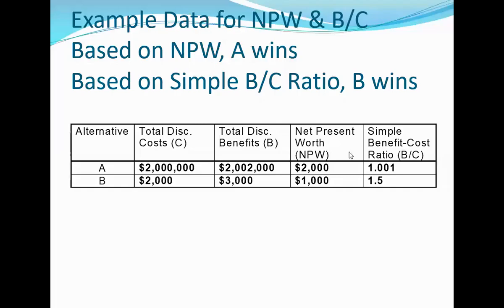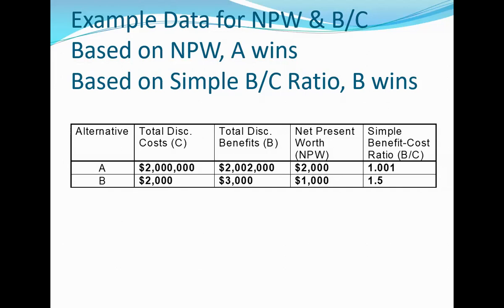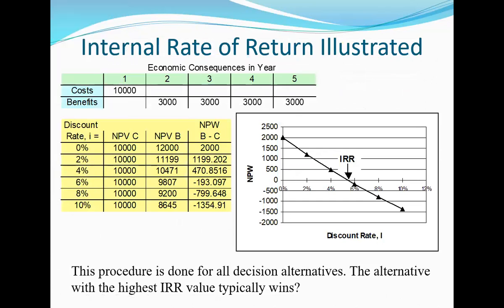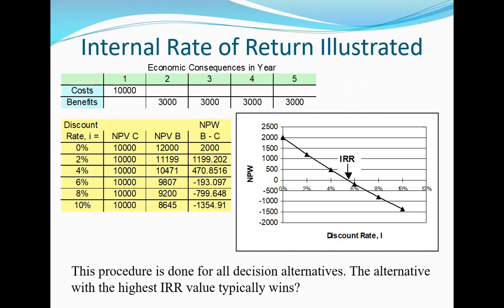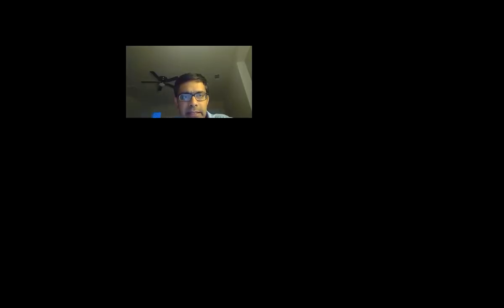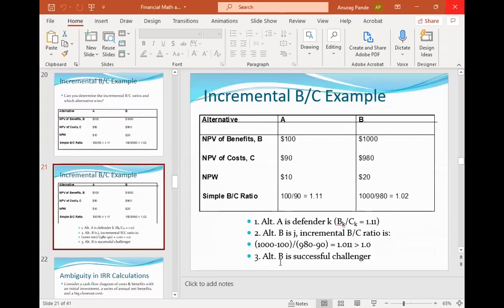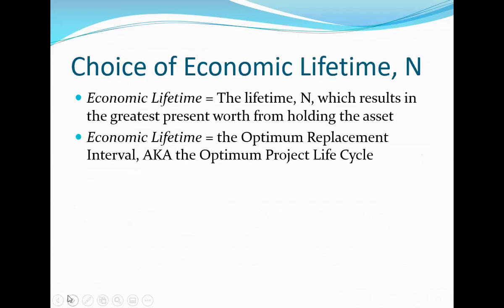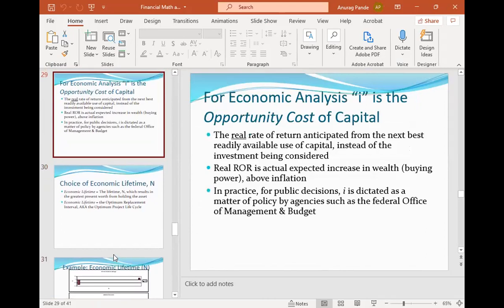CE 528 Lecture 9/28 Engineering Economics Part 1